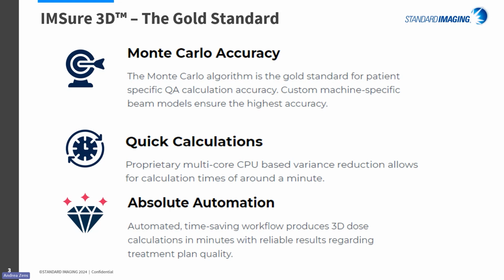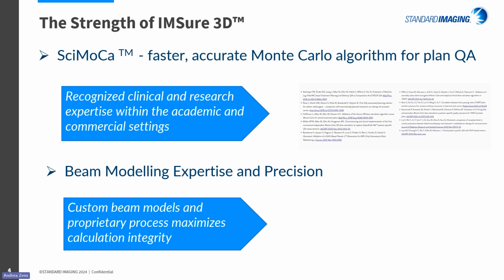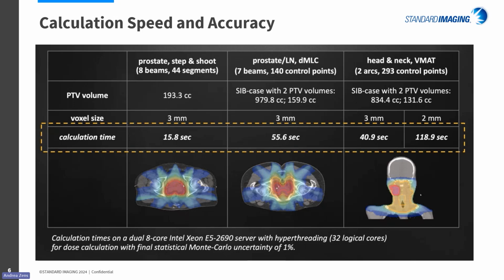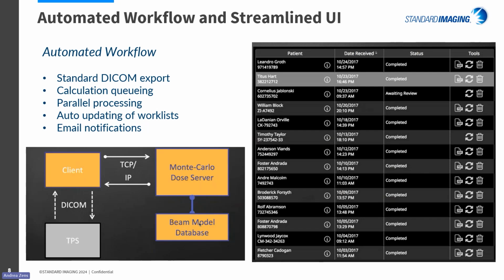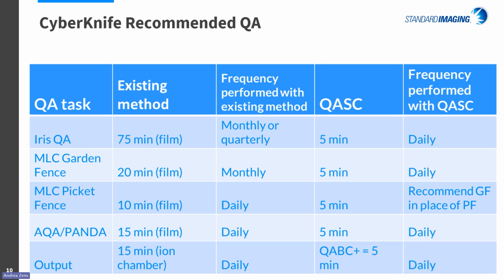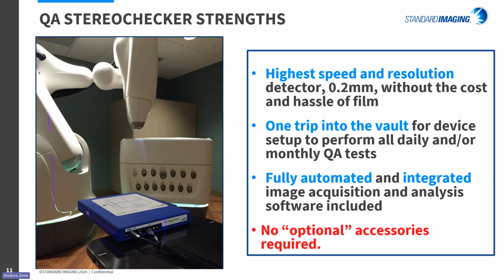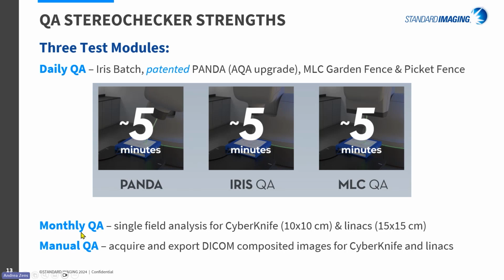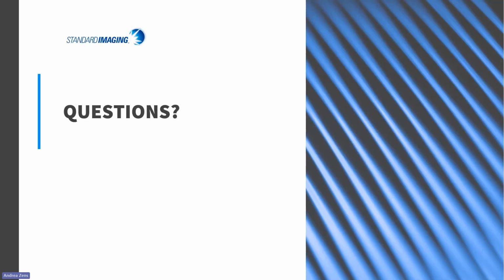Optimizing CyberKnife QA with IMSure 3D™ and QA StereoChecker™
Join us to explore how IMSure 3D™ and LinacView™ deliver precise, end-to-end quality assurance for Elekta Unity's adaptive therapy. Learn how these tools streamline workflows, enhance patient safety, and optimize treatment accuracy – giving you the confidence to deliver the best possible care.